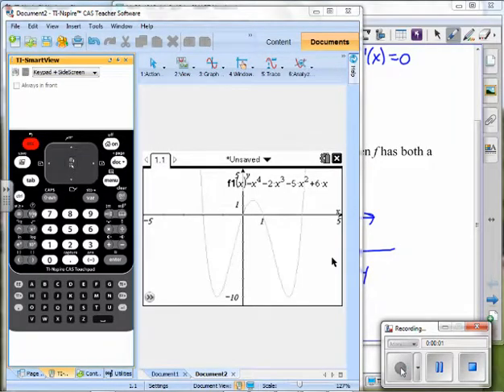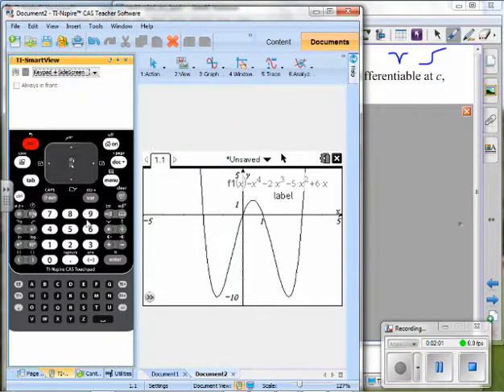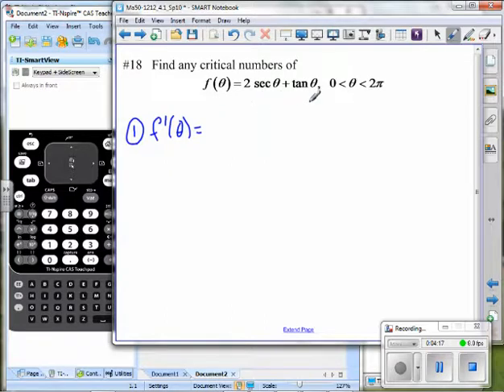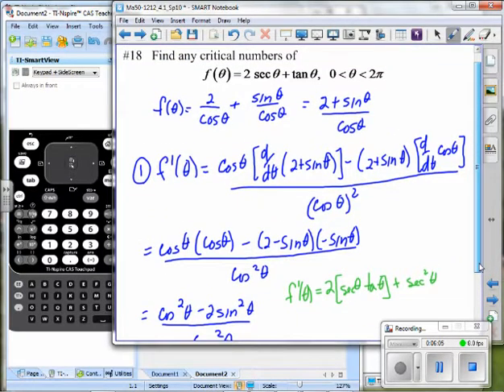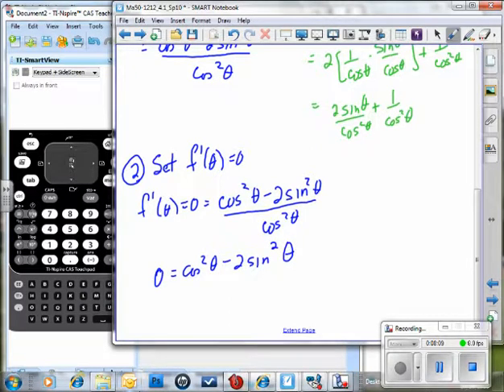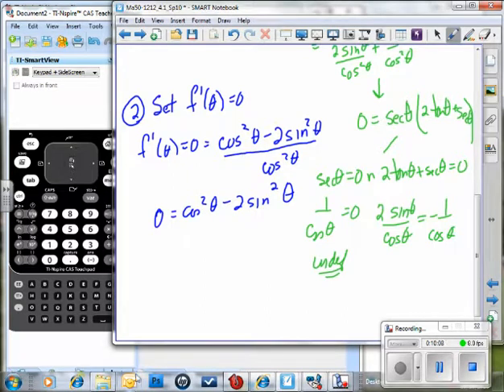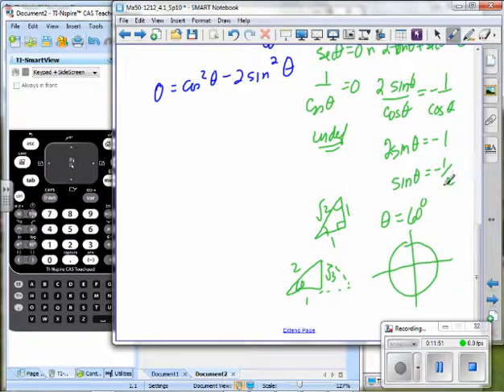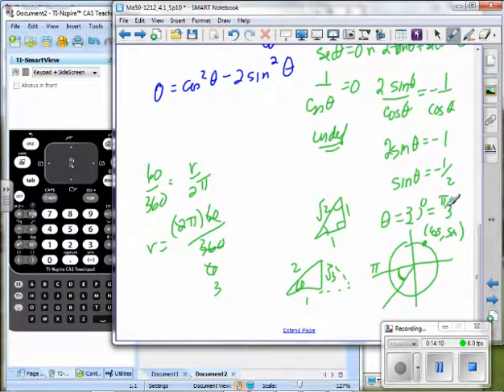Math 50 Sec 4 1A for Thursday 10 28